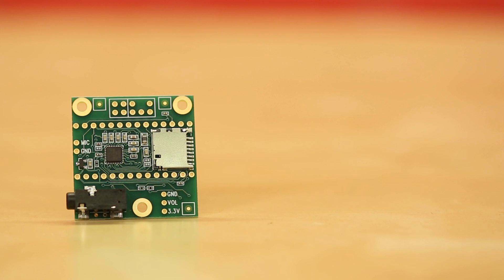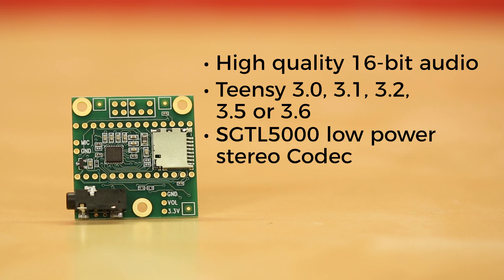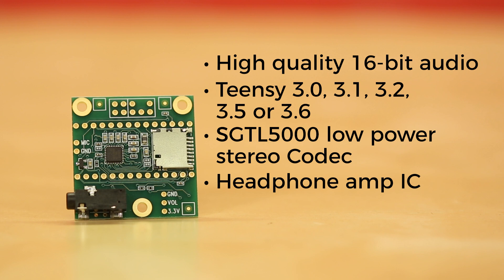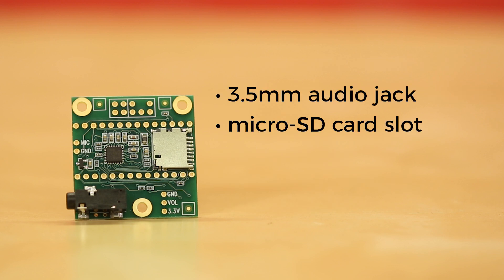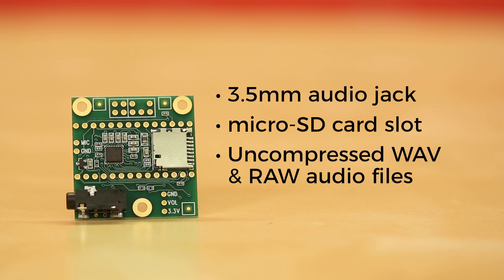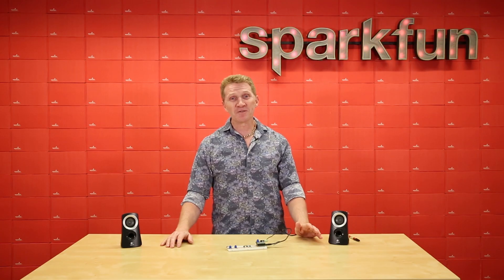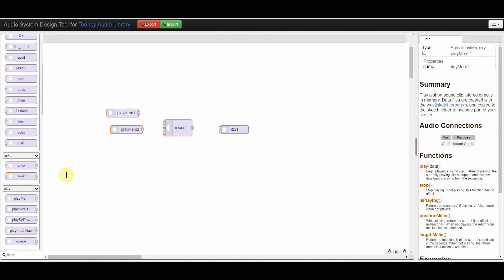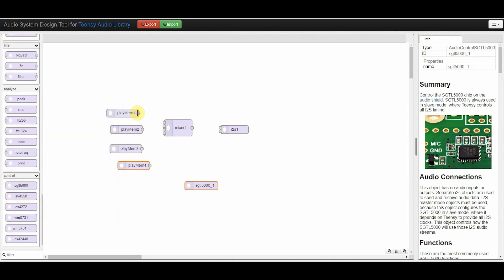Product Showcase: Teensy Audio Adapter Board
This is the Teensy Audio Adapter Board that can be added to a Teensy 3.0, 3.1, 3.2, 3.5 or 3.6 for your next audio project. The shield provides you with an easy-to-use tool to add high quality 16 bit, 44.1 kHz sample rate audio to your Teensy. With the audio library provided in the Documents tab, you will be able to use both the input and output simultaneously in order to make a variety of great audio projects, incorporate synth waveforms, effects, and mix multiple sound streams and CD quality audio to your headphones or different line outs!